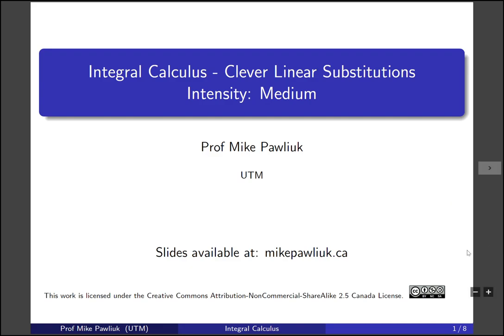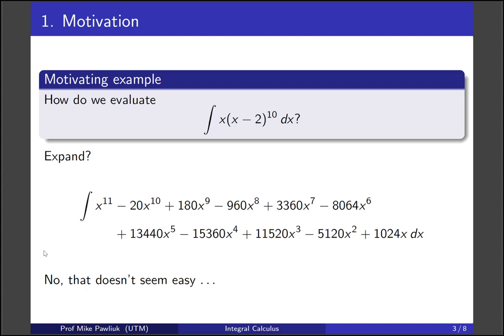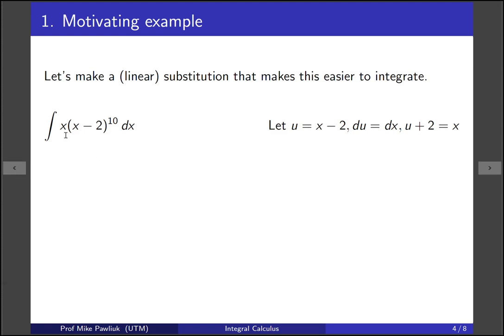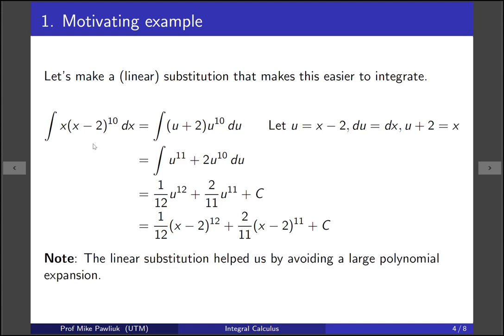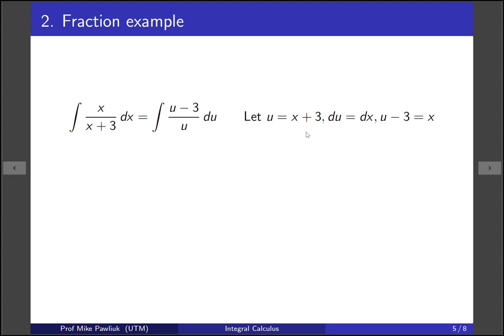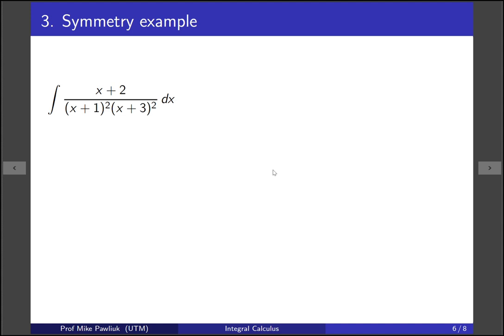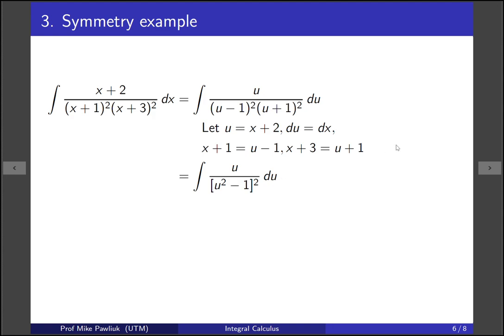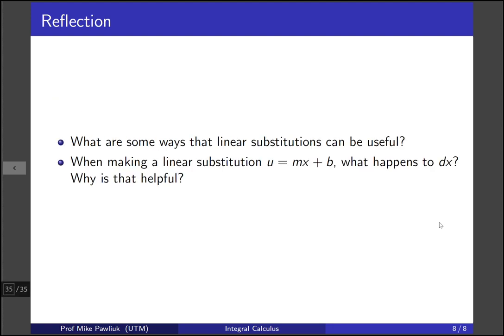Integral Calculus - 5.5 - Clever Linear Substitutions - [Medium]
This video was made for MAT136 - Integral Calculus at the University of Toronto Mississauga in Winter 2021.

By the end of this video, you should be able to:

1. Make a clever linear substitution in an integral.